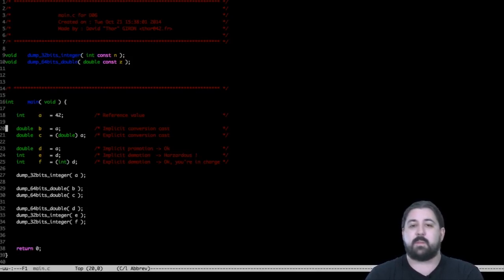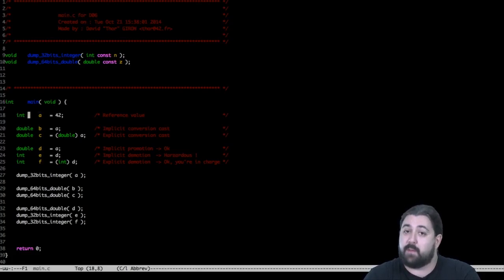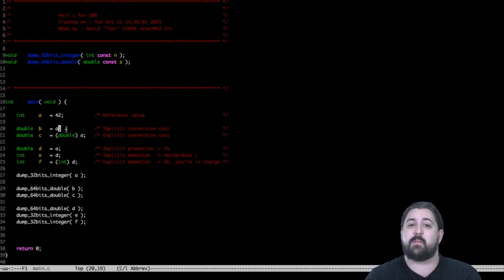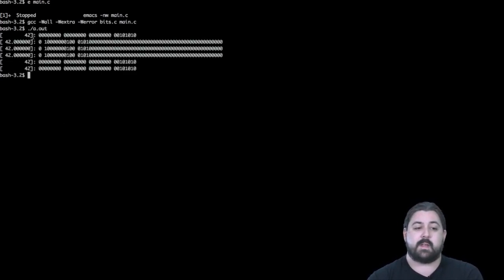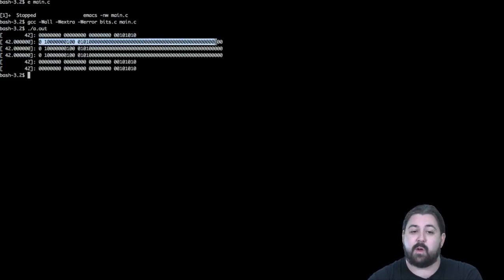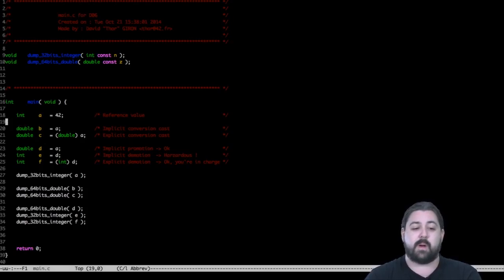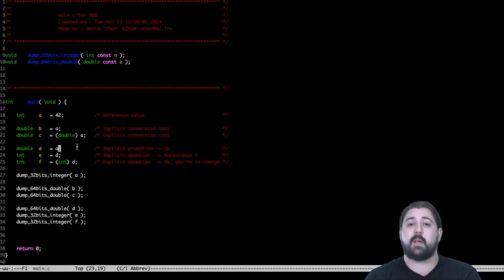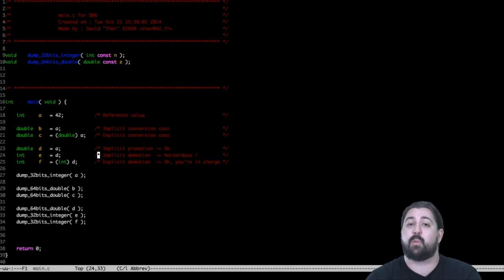cpp bootcamp d06 00 from c type conversion